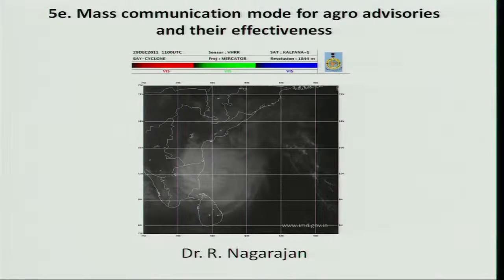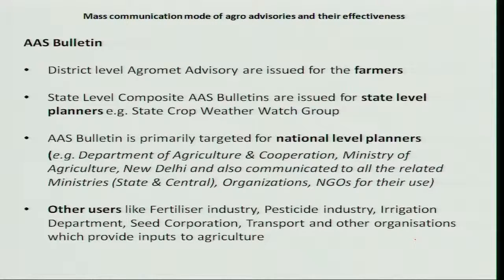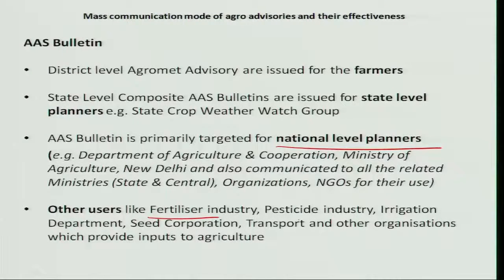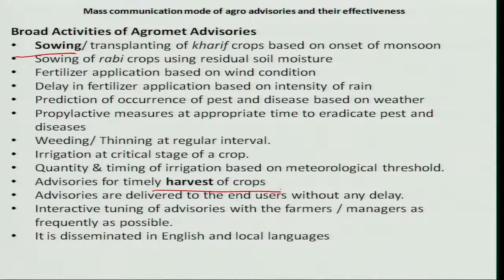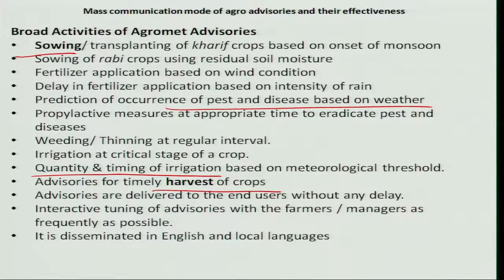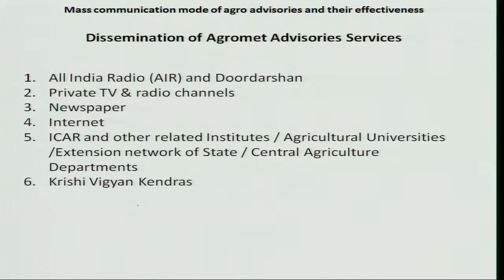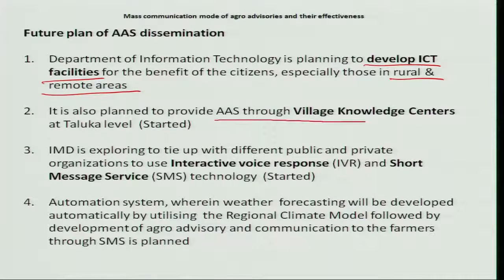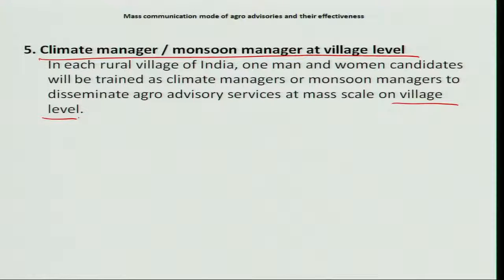Mod-06 Lec-25 Mass communication mode of agro advisories and their effectiveness